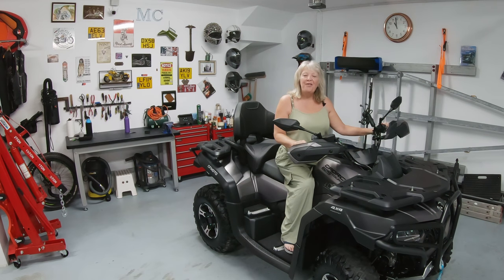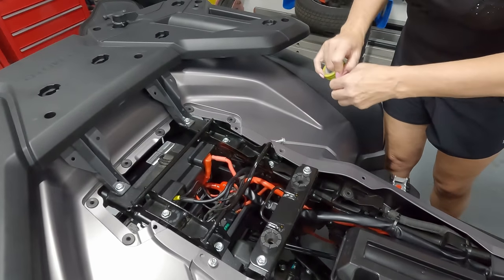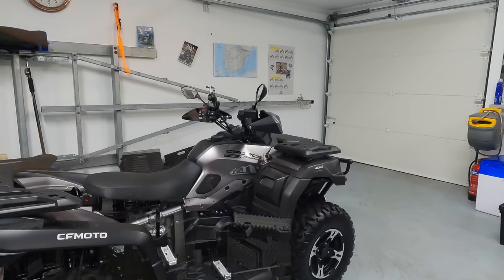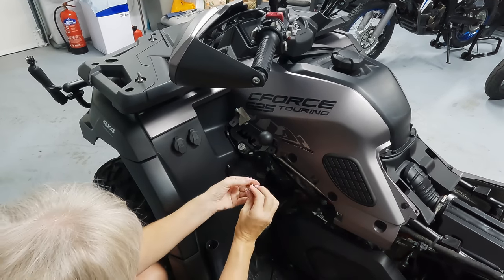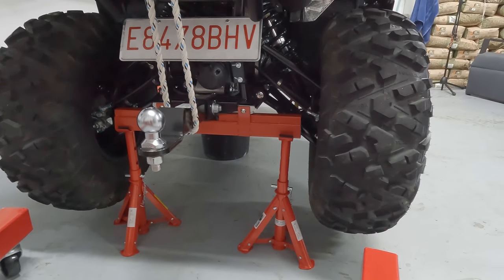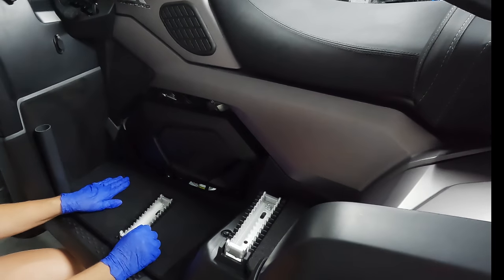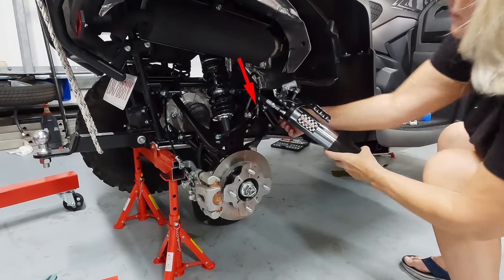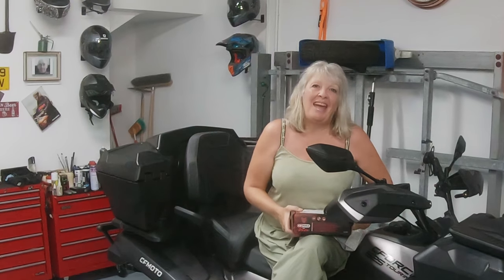CFMoto CForce 625 How to do a First Full Service & Valve Check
First Full Service with Valve check, Lewis guides me through my first service, including a valve check on my CF Moto Cforce 625, teaching and supervising as I work out how to service and maintain my quad.
He has the patience of a saint!
Hope you enjoyed the video, and that it was helpful.
Lew & Gill